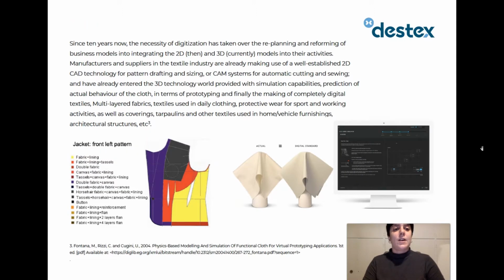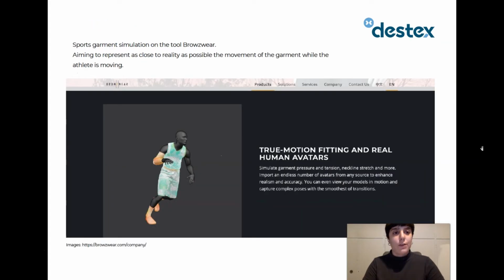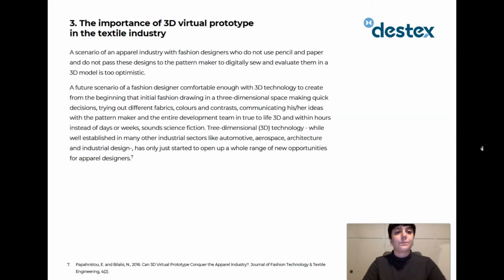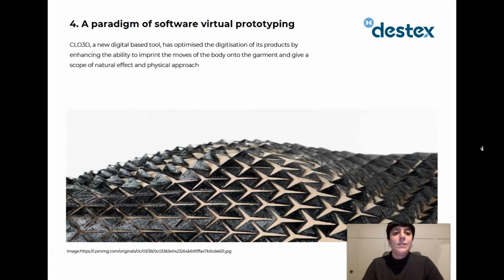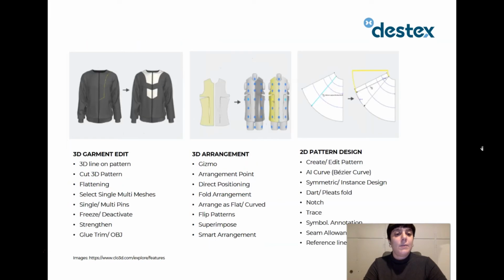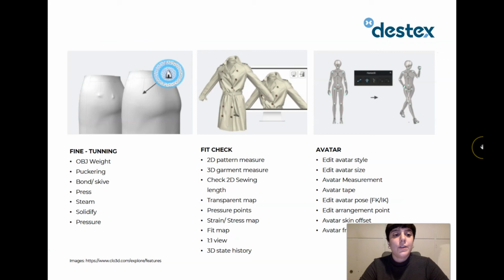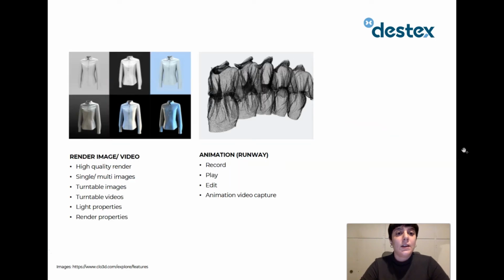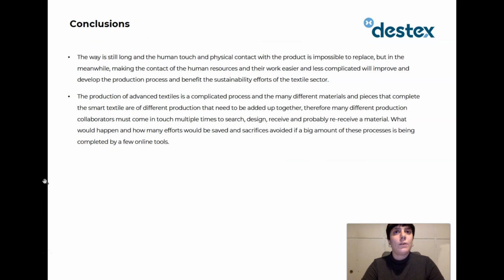Virtual prototyping and used tools